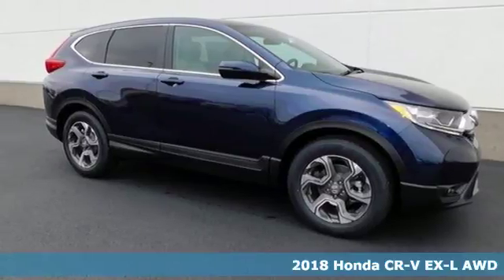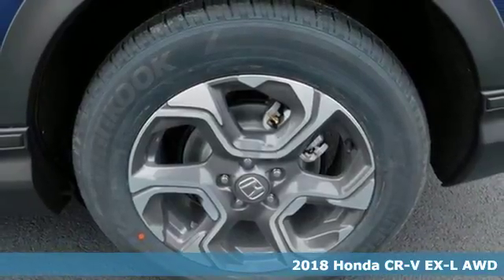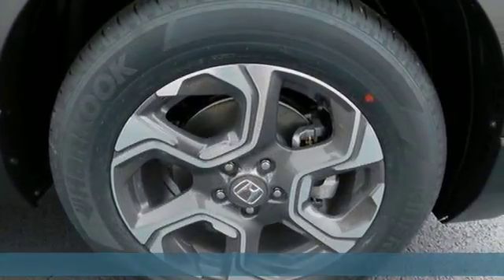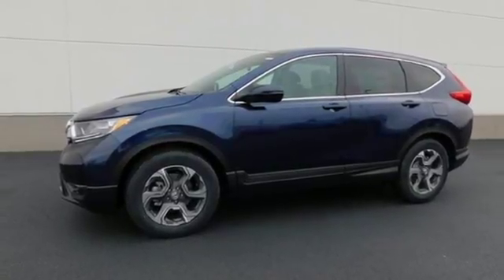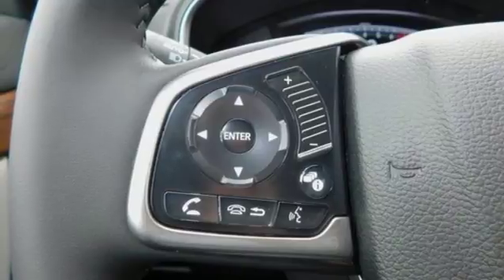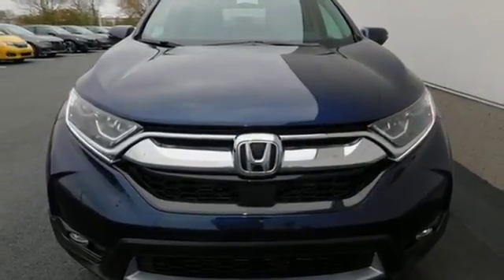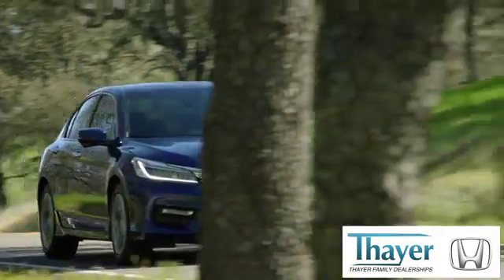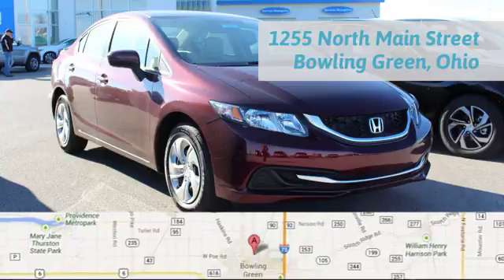New 2018 Honda CR-V Bowling Green OH Perrysburg, OH #18279 - SOLD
Year: 2018
Make: Honda
Model: CR-V
Trim: EX-L
Engine: 1.5L I4 DOHC 16V
Transmission: CVT
Color: Blue
Interior: Gray
Stock #: 18279
VIN: 7FARW2H84JE033148

Address:
1019 N Main St